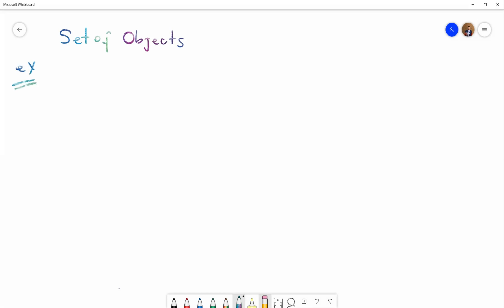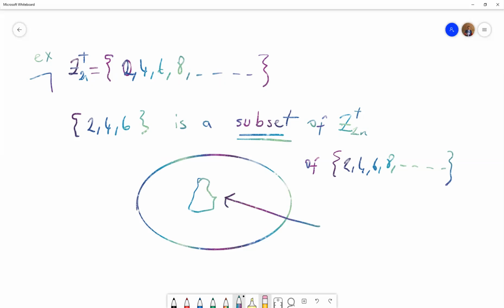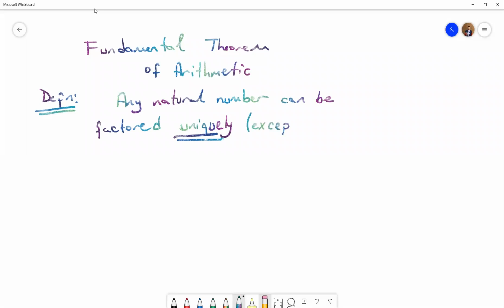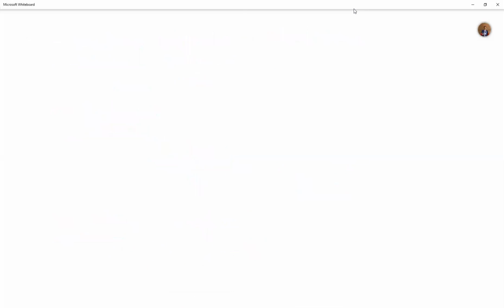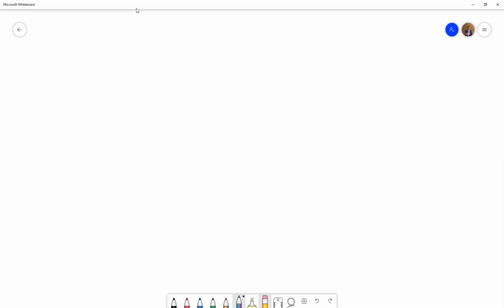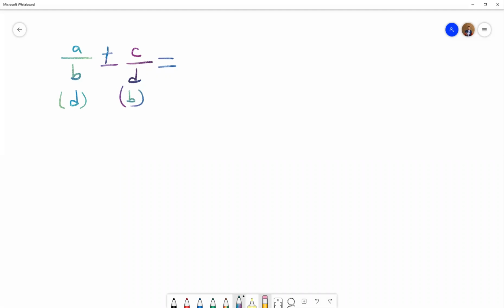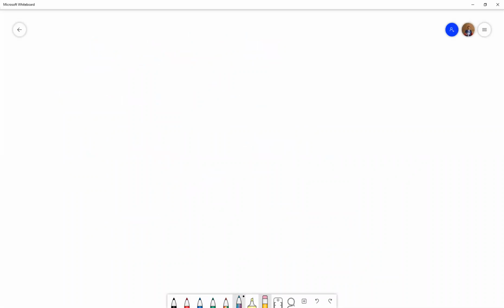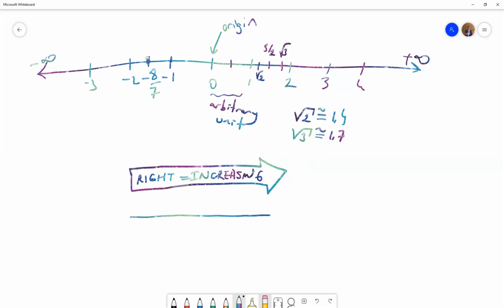Mathematics (Agriculture )(2.Week-Fall)